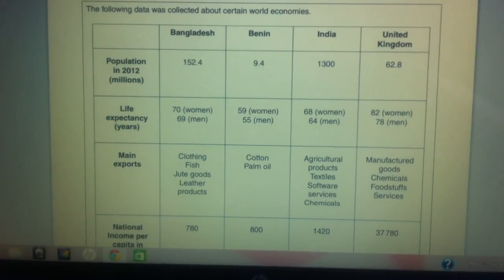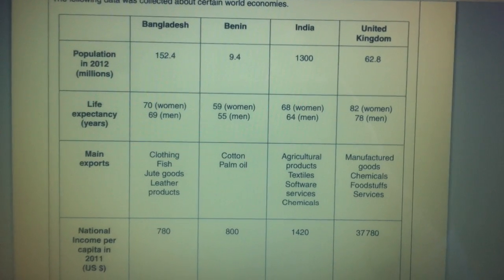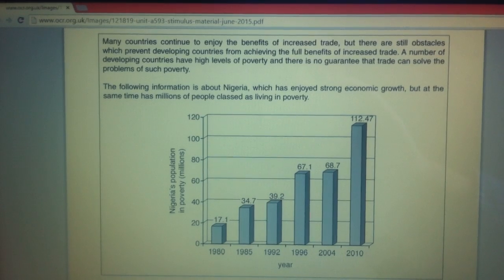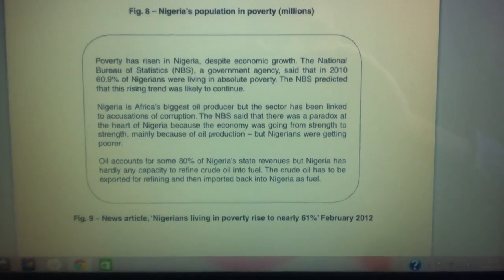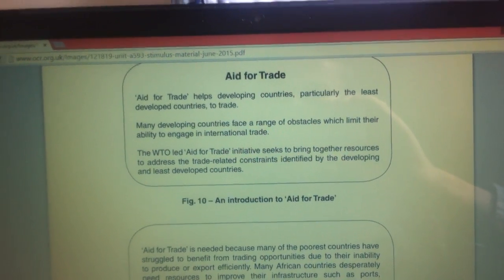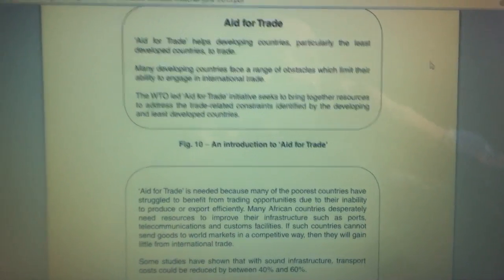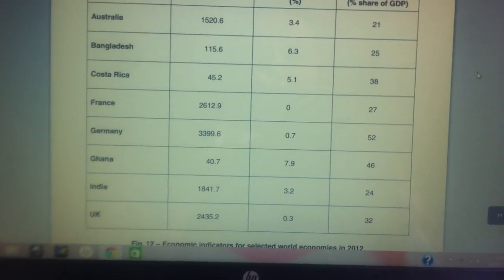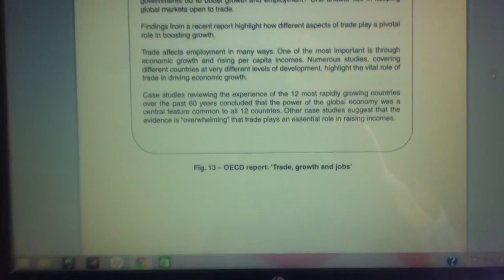GCSE Economics A593 - part 2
A discussion of the June 2015 pre-release material from Figure 7 onwards.